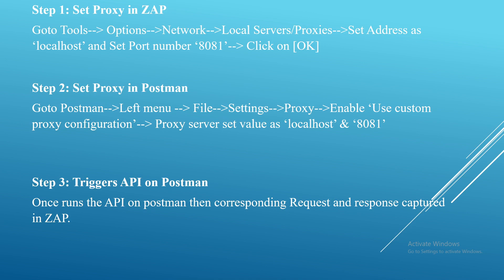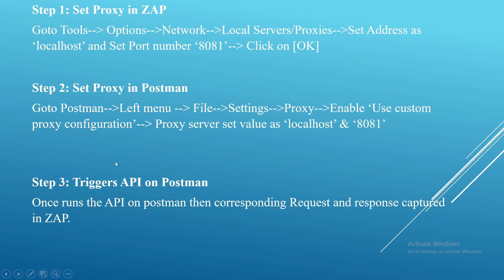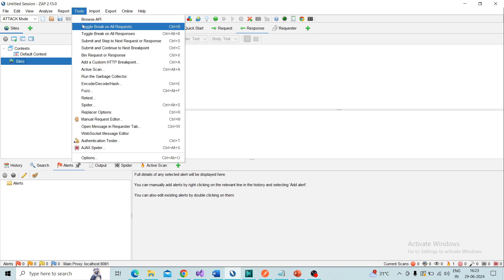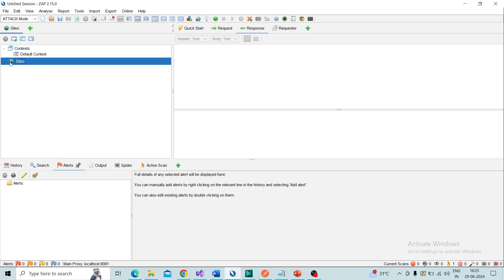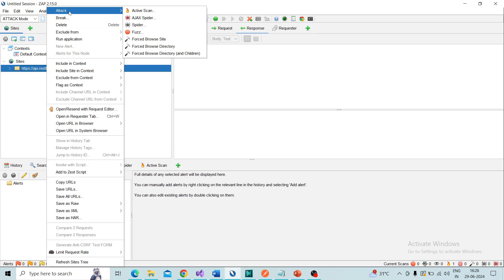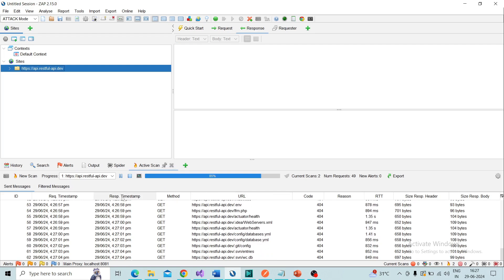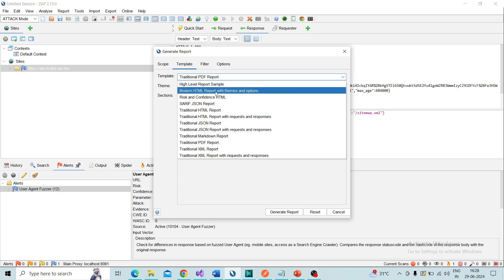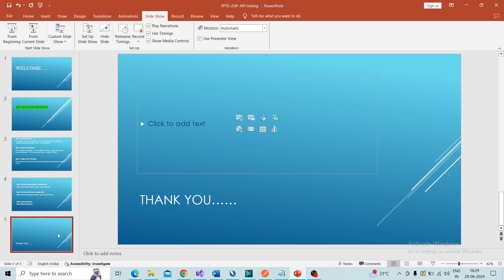OWASP ZAP 08 Tutorial: API Security Testing with OWASP ZAP | Complete Guide and Best Practices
How to perform API security testing using OWASP ZAP

Rest API spider and Active Scanning

Report generation of Alerts